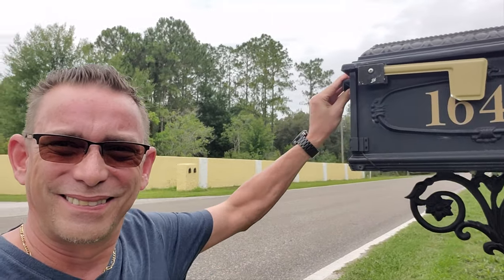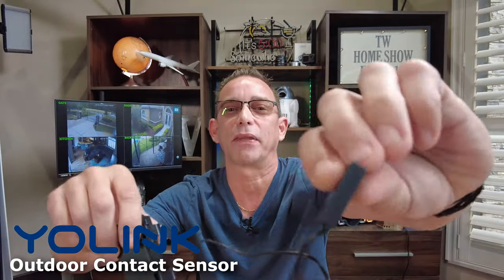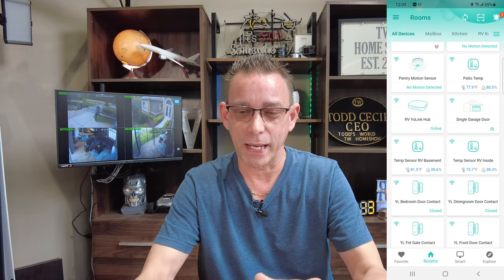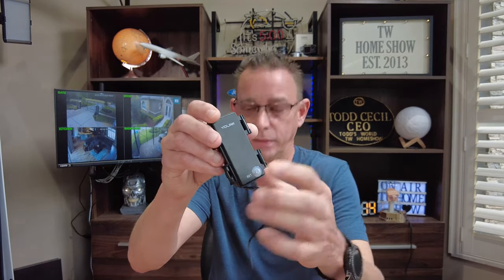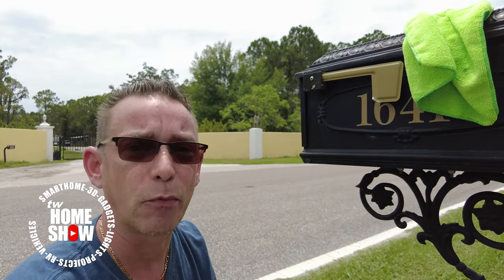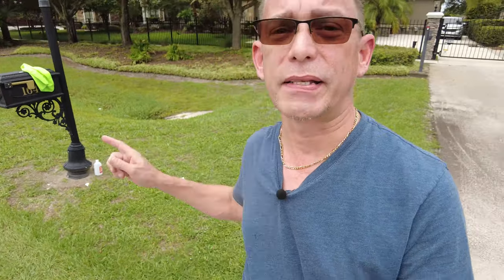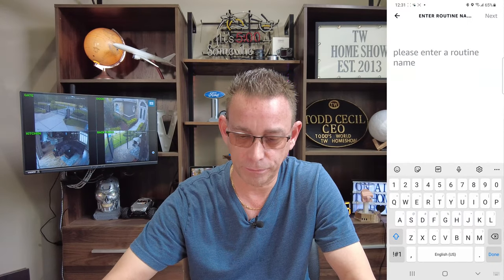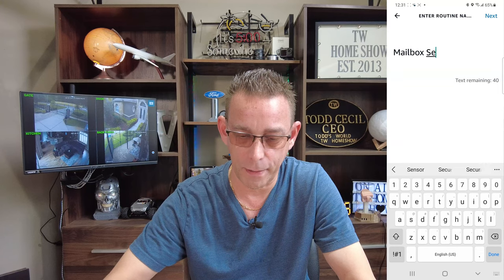Make Your Mailbox SMART | YoLINK Outdoor Contact Sensor | WEATHERPROOF VERSION | works with ALEXA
Today I made my mailbox smart with the YoLink Outdoor Contact Sensor and paired it with ALEXA, added an Alexa Routine, and now my mailbox tells me when I’ve Got Mail.

MAILBOX SENSOR
YoLink Outdoor Contact Sensor, 1/4 Mile World's Longest Range Smart Door Sensor

YoLINK HUB
YoLink Hub - Central Controller Only for YoLink Devices, 1/4 Mile World's Longest Range Smart Hub LoRa Enabled

YoLINK STARTER KIT
YoLink Smart Home Starter Kit: Smart Plug Mini, Siren Alarm, Water Leak Sensor, Motion Sensor, Temperature/Humidity Sensor, 2 Door/Window Sensors & Hub